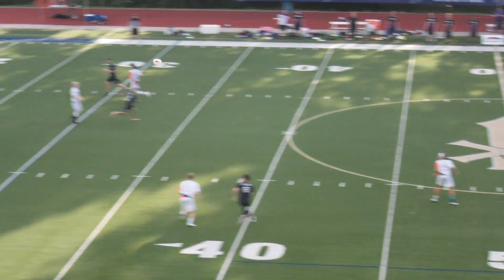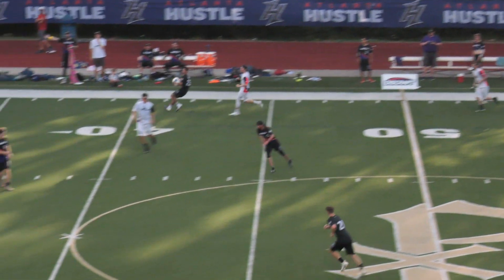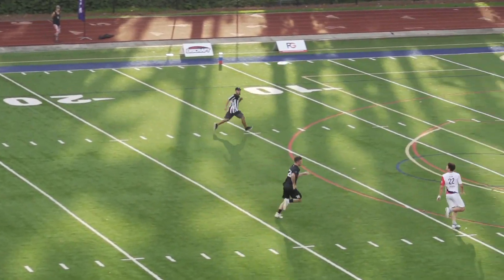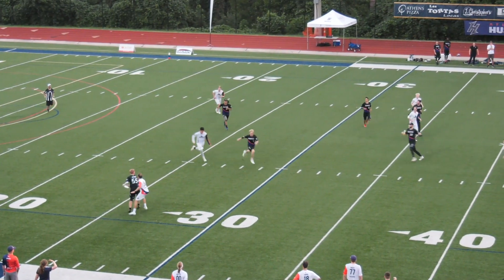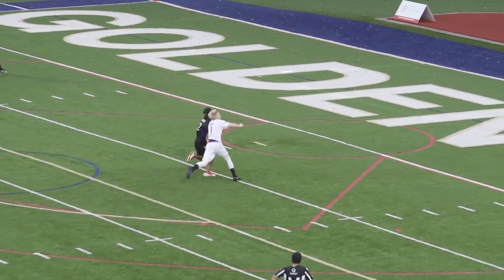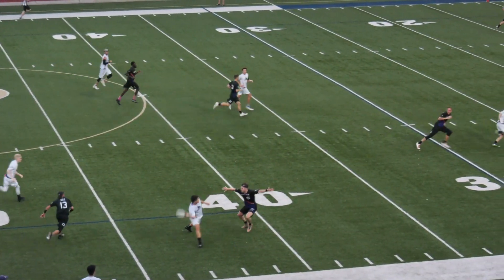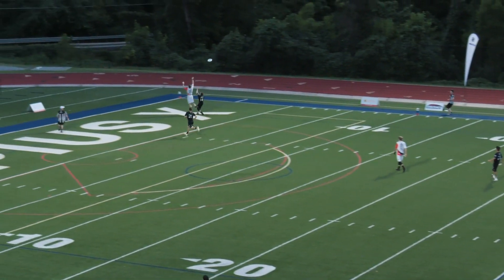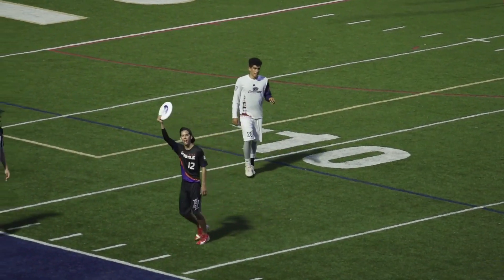AUDL 2019: Dallas Roughnecks at Atlanta Hustle — Game Highlights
Highlights from the Atlanta Hustle (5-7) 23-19 win over the Dallas Roughnecks (8-4) in Week 14 of the 2019 AUDL regular season.

About the AUDL:
The AUDL is the premier professional ultimate frisbee league in the United States and Canada. The fastest growing sport and professional league on the continent, the AUDL is broadcast live weekly on theAUDL.com throughout the summer months, showcasing the best athletes in the sport to an international audience. During the 2019 season, each of the league’s 21 teams will play 12 regular-season games to determine which is eligible for the playoffs.